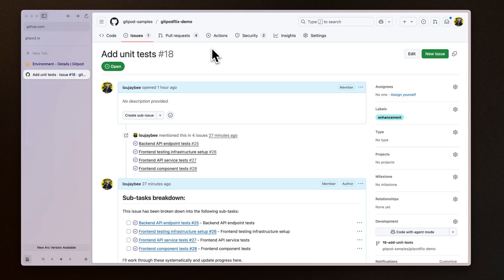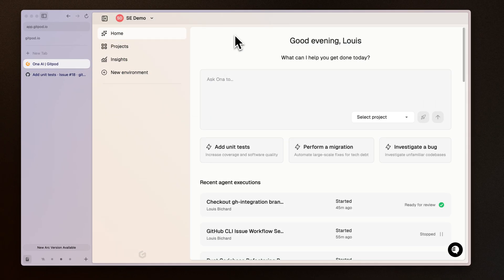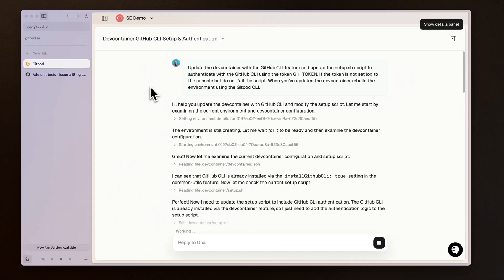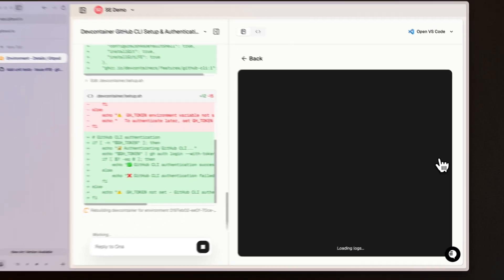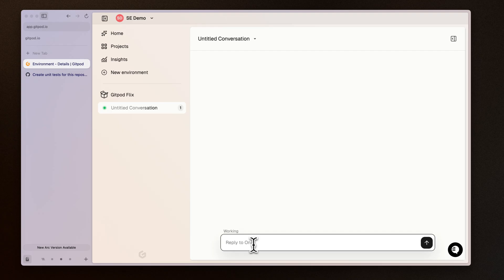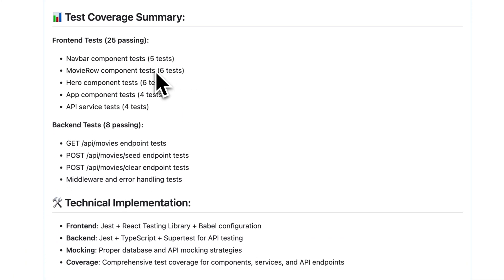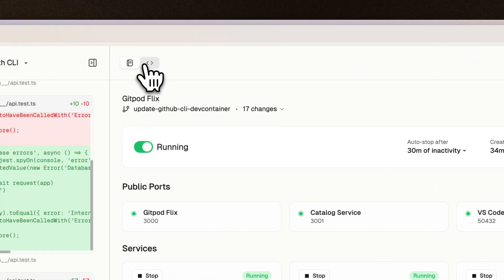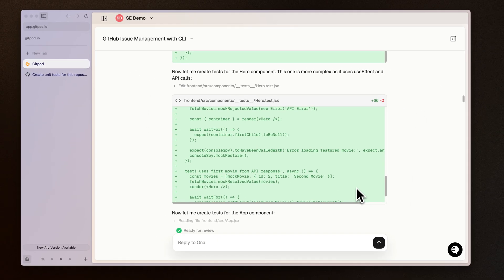Writing code and completing GitHub issues autonomously with Ona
See how Gitpod's privacy-first AI software engineer, Ona, transforms GitHub issue management by autonomously breaking down complex tasks, creating subtasks, and delivering complete solutions—all while maintaining enterprise-grade security within your own infrastructure.

*What is Gitpod?*
Gitpod is the fastest way to ship software at enterprise scale, providing automated, ephemeral, standardized development environments that are ready in seconds. Unlike traditional development setups that require hours of configuration, Gitpod delivers pre-configured environments with all the tools, dependencies, and permissions developers need - eliminating "works on my machine" issues and reducing onboarding time from weeks to hours.

*What is Ona?*
Ona is Gitpod's privacy-first AI software engineering agent that runs securely within your infrastructure. Unlike coding assistants that only suggest code or semi-autonomous agents requiring constant approval, Ona provides true autonomous software development without compromising security or control. Ona can work independently in the background while your laptop is closed, or collaborate directly with developers in their preferred editor.

In this step-by-step demonstration, we'll walk through a complete workflow showing how Ona transforms a simple GitHub issue into a fully implemented solution with comprehensive testing.

• How Ona automatically configures development environments with necessary tools and authentication
• Autonomous GitHub issue pickup and intelligent task breakdown into manageable subtasks
• Real-time progress tracking with automated status updates posted directly to GitHub
• Complete unit test implementation from requirements analysis to final delivery
• Seamless handoff between autonomous execution and human review
• Enterprise-grade security with full audit trails and VPC-contained execution

*Timeline:*
• 0:00 - Introduction to Ona's autonomous capabilities
• 0:15 - Automated dev container configuration with GitHub CLI
• 0:39 - Secure isolated environment creation and file operations
• 1:05 - GitHub issue assignment and intelligent subtask breakdown
• 1:23 - Real-time progress tracking with automated status updates
• 1:30 - Task completion with comprehensive summary reporting
• 1:44 - Developer handoff options and editor integration
• 2:08 - Security overview and audit trail capabilities

Gitpod's environment classes run inside your VPC with full audit trails and enterprise-grade security, giving you the flexibility to optimize for performance while maintaining complete control over your development infrastructure. Trusted by over 1.7 million developers, Gitpod is the foundation for AI-native development and secure, scalable software delivery.

Whether you're managing a small team or scaling across enterprise organizations, Ona provides the autonomous capabilities to multiply engineering output without multiplying security risks.